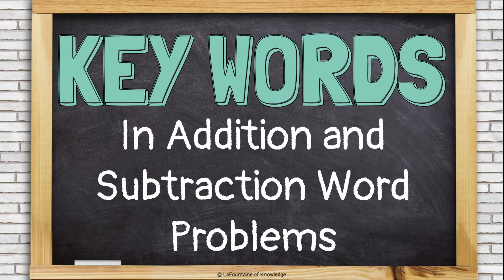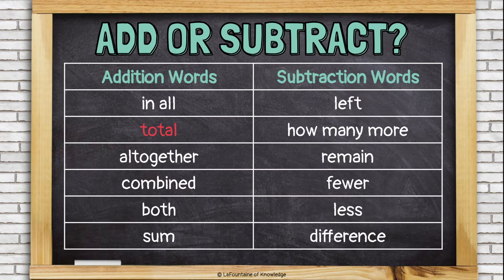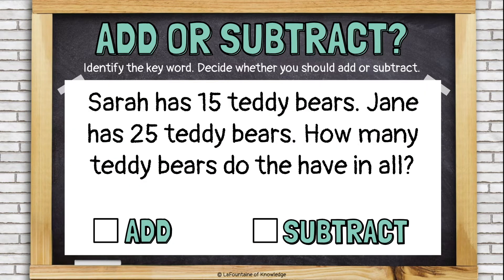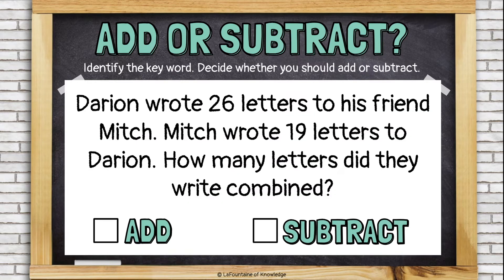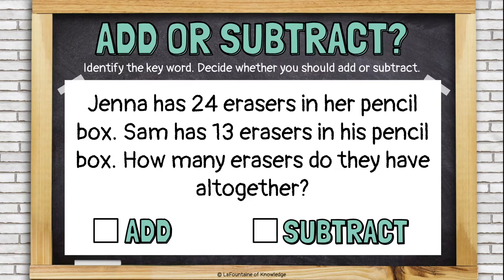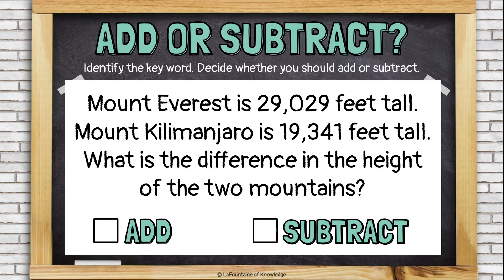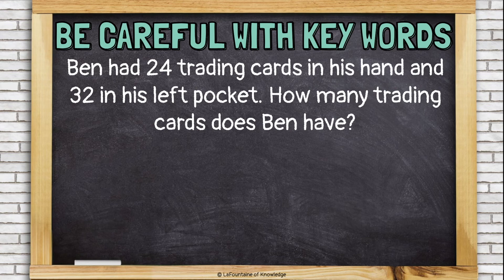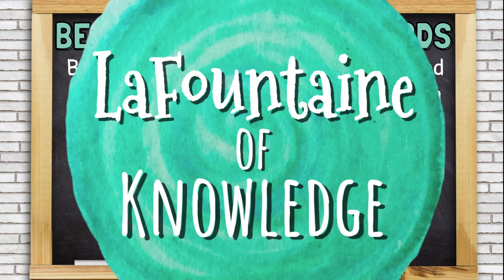Key Words in Addition and Subtraction Word Problems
This video lesson introduces students to key words that suggest whether to add or subtract when solving word problems. It also encourages students to be careful using key words when solving word problems. They should still read the problem carefully and think about what it is asking, not just rely on the key word to figure out how to solve. Click this link for lesson materials that go along with the video